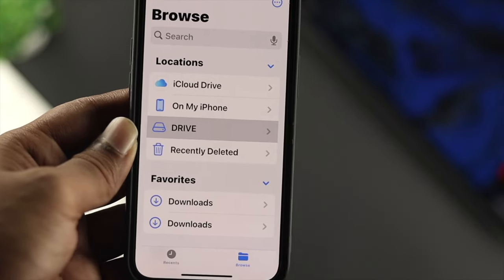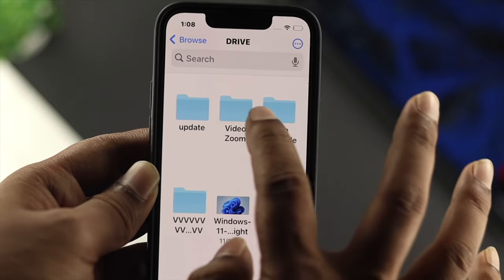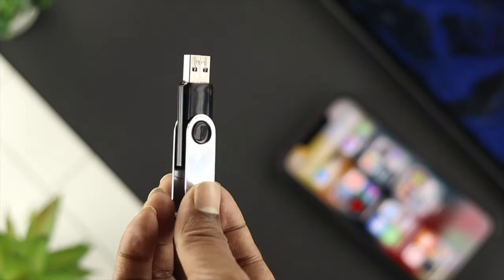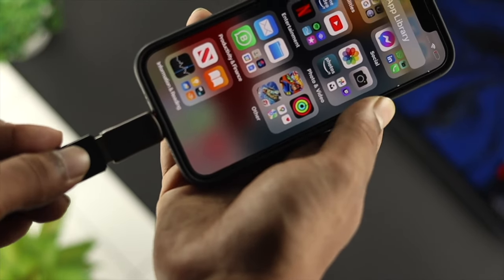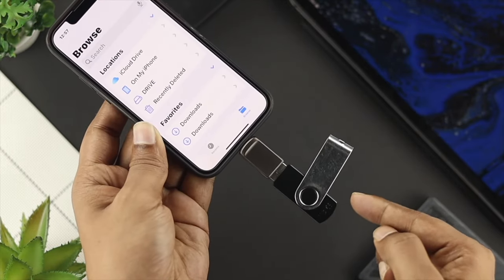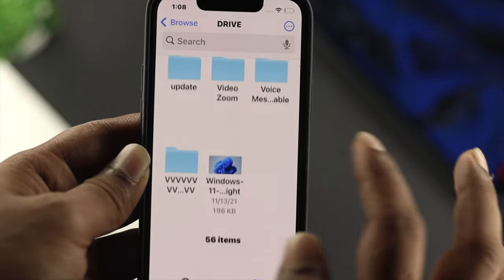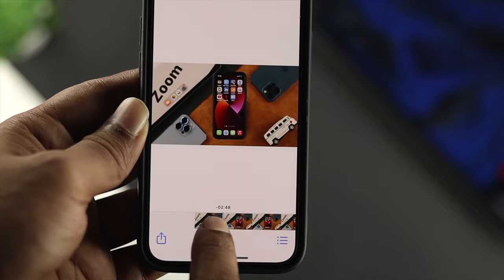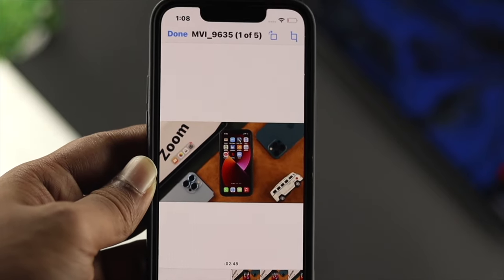How to Use USB Flash Drives on iPhone [iOS 15+]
Check out the video for how you can Connect and use USB Flash Drive/ Hard Drive/ SSD/ Micro SD or any external storage device with your iPhone easily. Also how to safely remove the device.

We are using a iPhone 13 Mini, but this process will work for iPhone 13 Pro Max, 12 Pro Max/Mini, 11 Pro Max or any iPhone running on latest iOS.

0:00 Video Overview
0:26 Make Sure
0:43 Connect and Use USB drive with iPhone
1:52 Eject USB Drive from iPhone